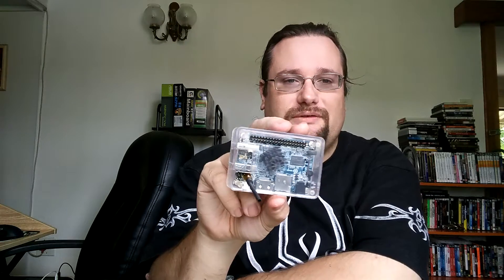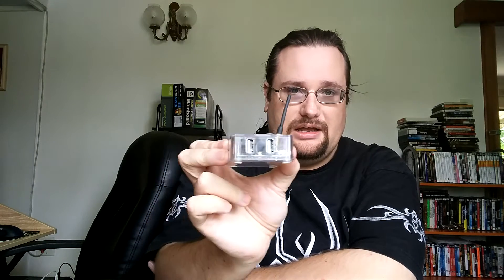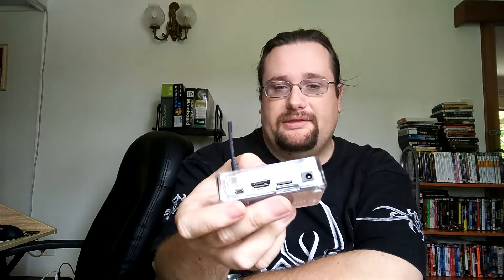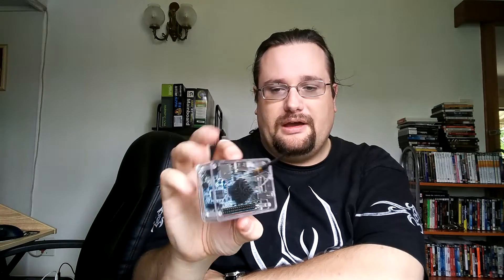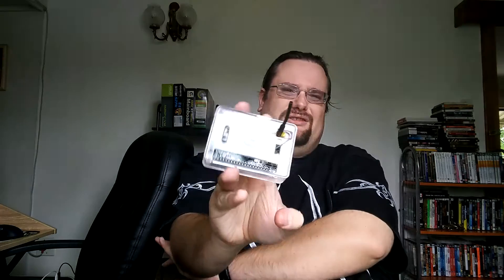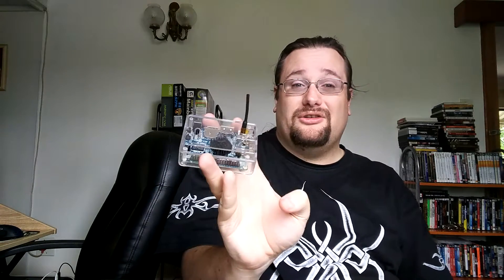Orange Pi as a Nes Mini alternative Part 1/3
Orange Pi one bundle

Orange Pi PC

Awesome Controllers